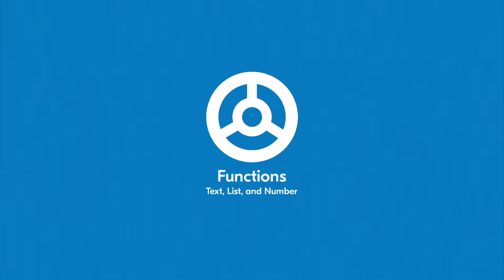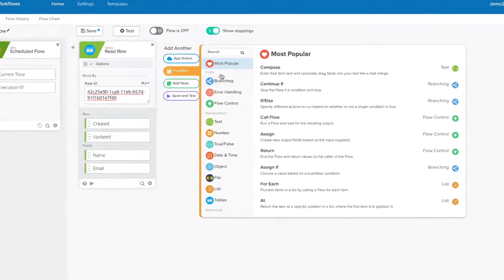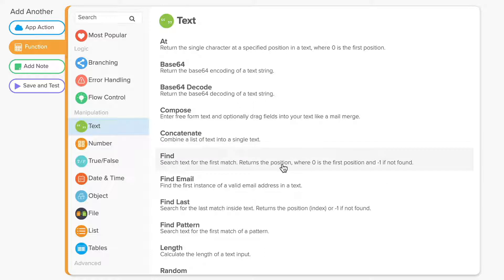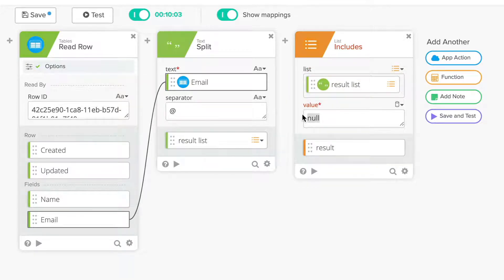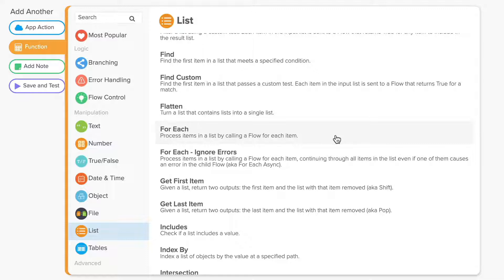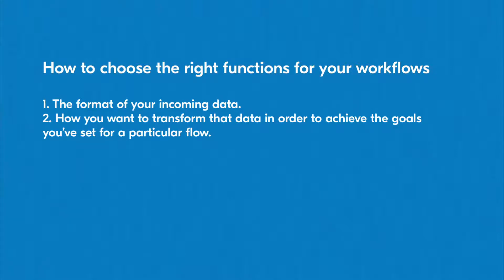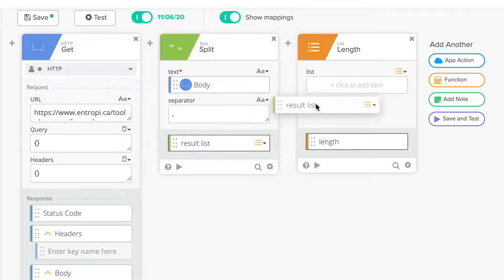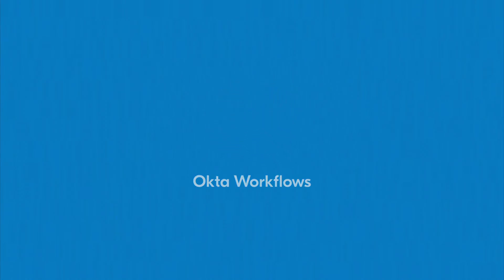Okta Workflows 104 - Functions - Text, List, and Number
In this tutorial you’ll learn about Functions and how to use the Functions menu to add lists, branching, date and time, true/false, and more. You’ll also see an example within the Workflows console of a few popular Functions and how they make performing operations easier.